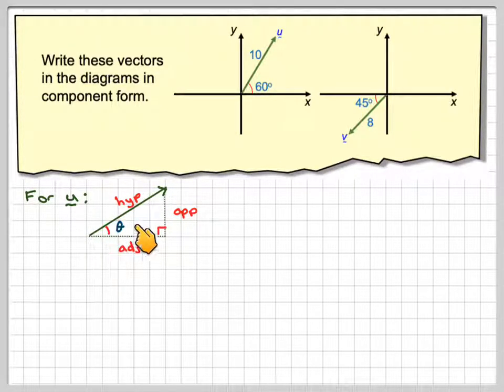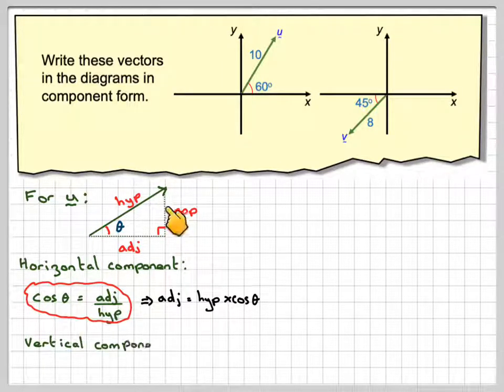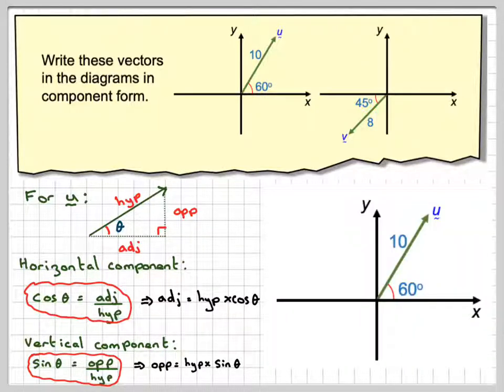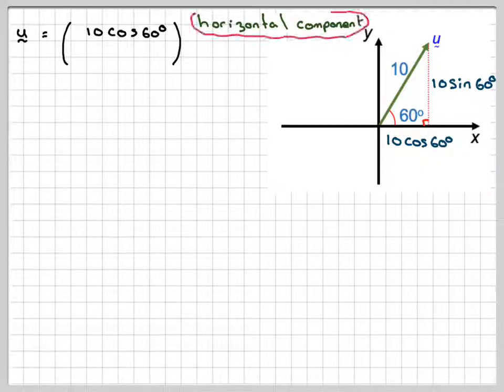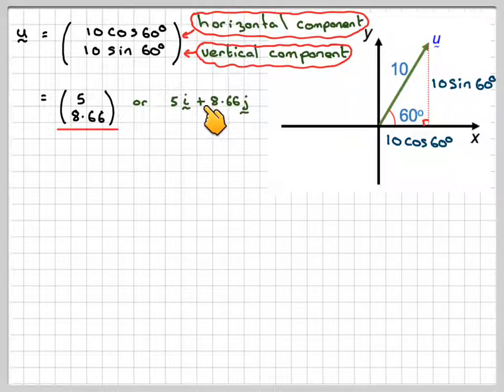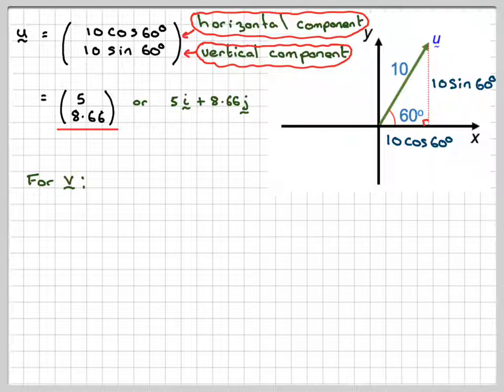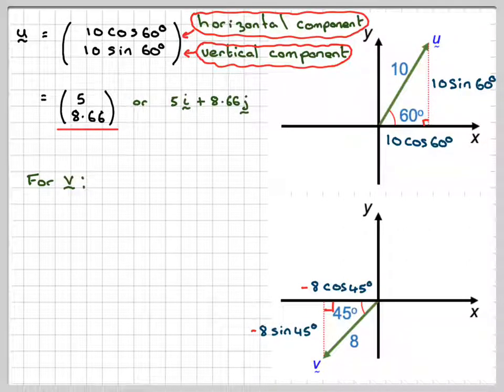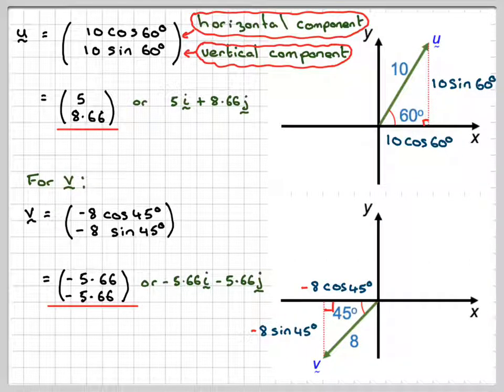Writing a vector in magnitude direction form into component form